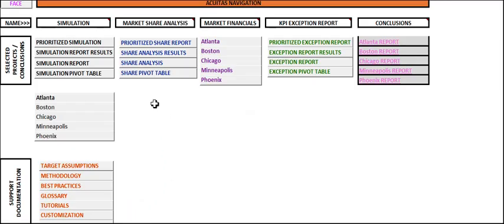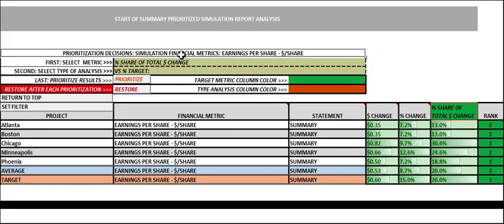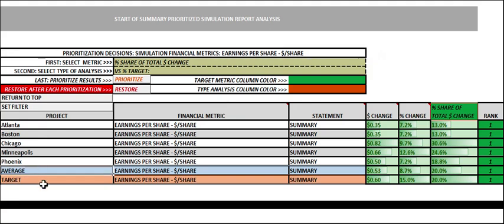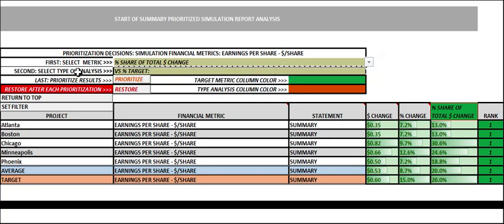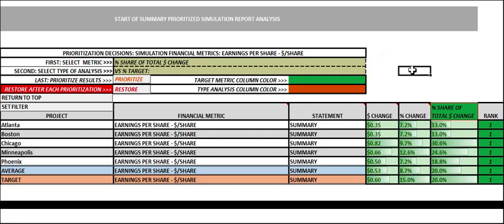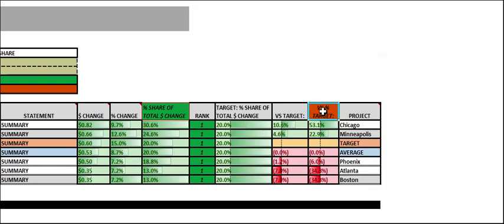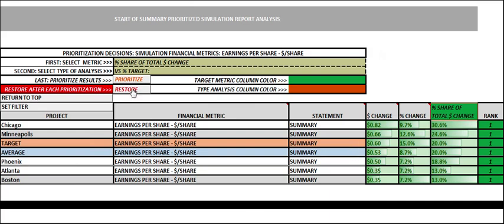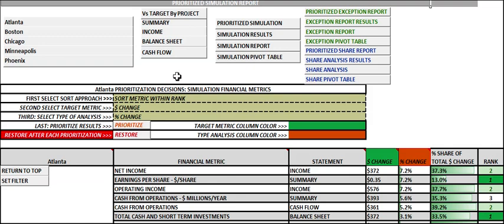Acuitas Integrator: Overview: Simulation Decision Support Module Demo